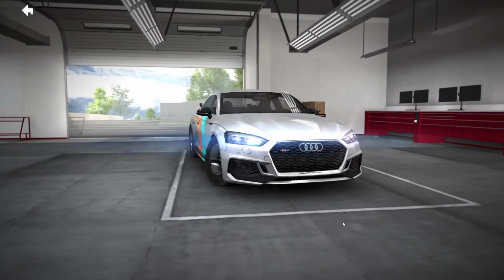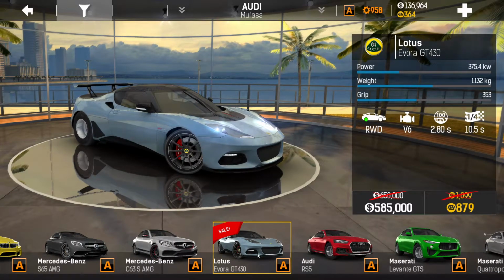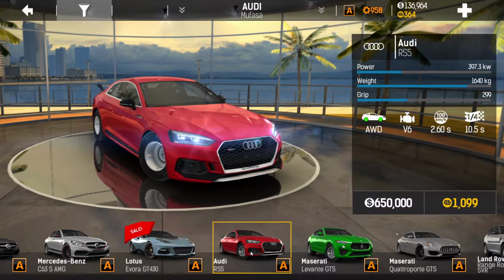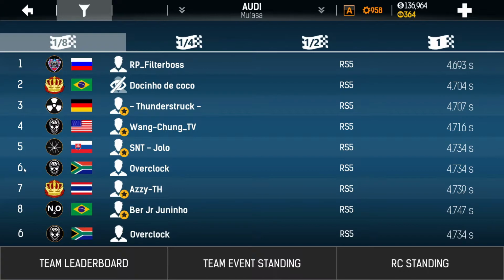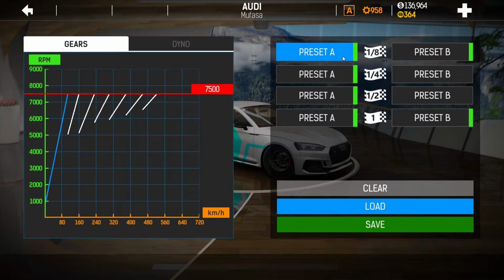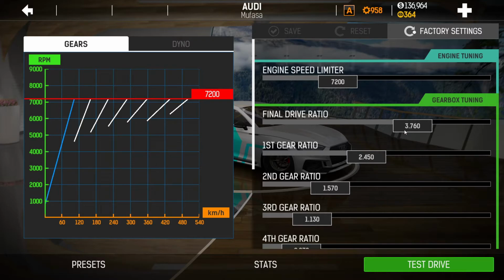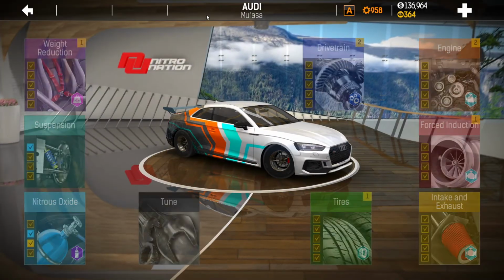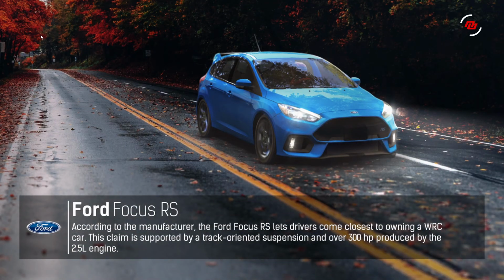Audi RS5 Slicks Tune // Nitro Nation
I have got the fastest RS5 on a 1/4 Mile and will be sharing my tune with you!